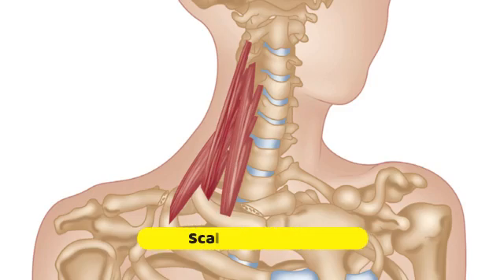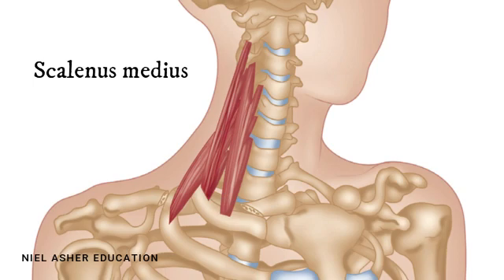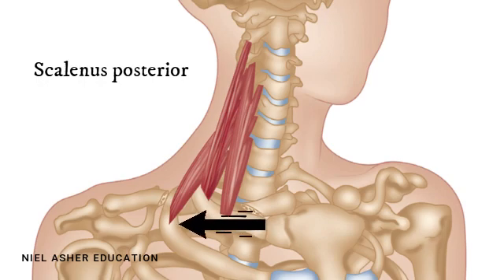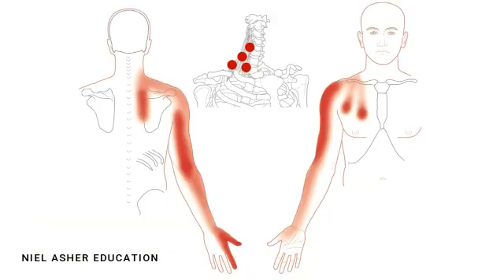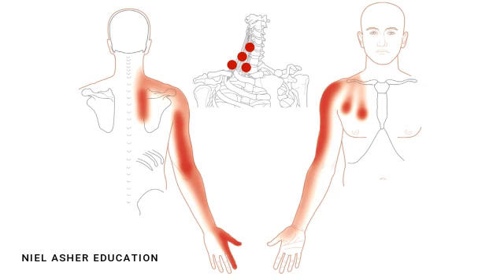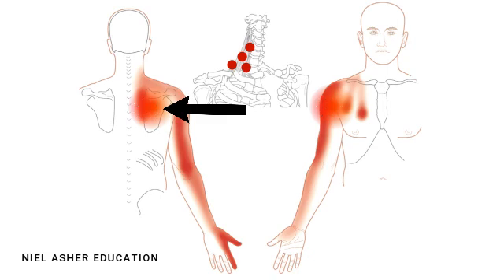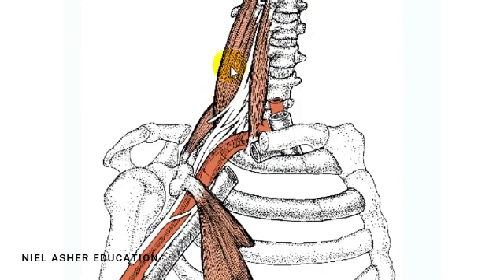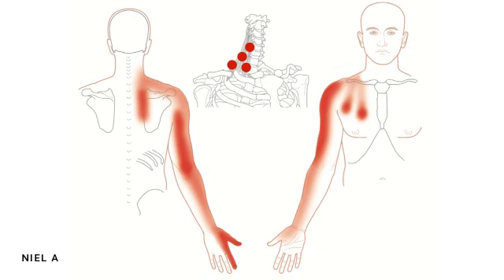How To Find Trigger Points - Scalene Muscles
Trigger points in the scalene muscles are extremely common and are often quite simple to treat especially as they are generally accessible. In most cases trigger points requiring release are located in the anterior (front) scalene, although it is also possible to find active trigger points in the scalenus medius (middle) and scalenus posterior (back).

This short class will help you understand the anatomy of the scalene muscles as they relate to trigger points, including details of referred pain patterns.

For more information regarding trigger point therapy educational courses, including NAT online diploma courses, please visit our